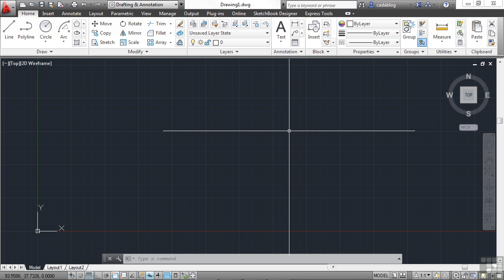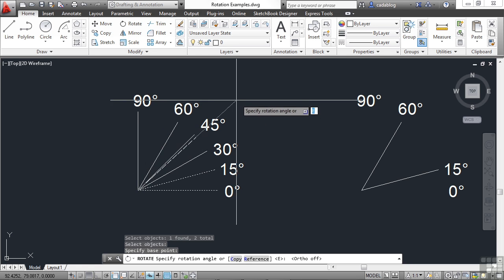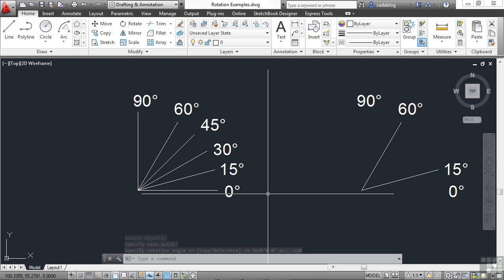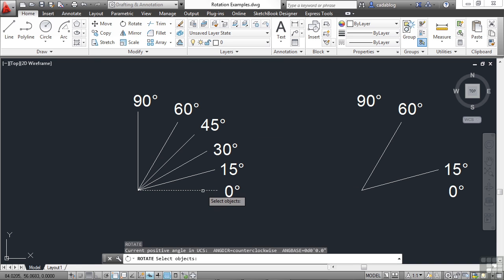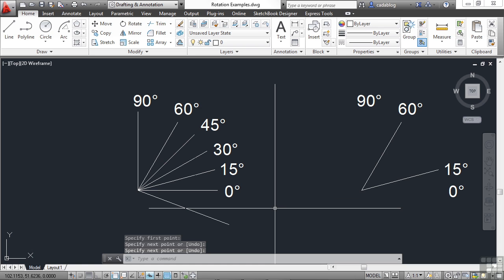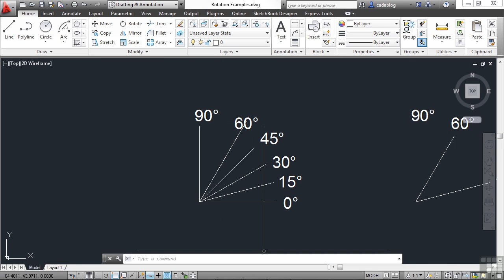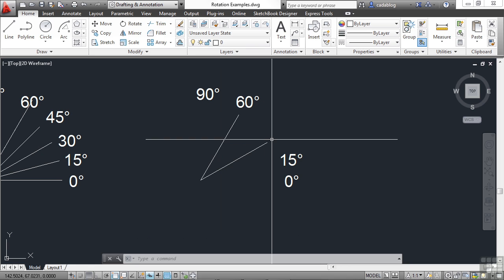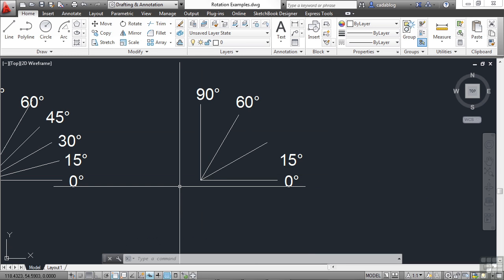AutoCAD 2013 Tutorial | Rotating Objects | InfiniteSkills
Want all our free AutoCAD Training Videos?

More videos from the full AutoCAD course can be seen here:
This AutoCAD Tutorial is an extract from our full course. In this movie CAD expert Brian Benton explains Rotating Objects in AutoCAD 2013. More videos on AutoCAD are available on our main site YouTube